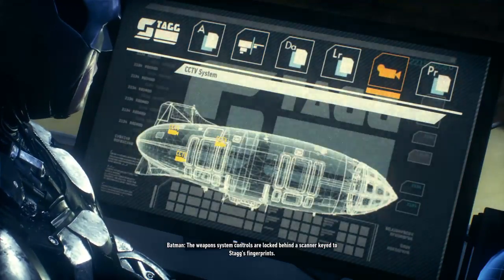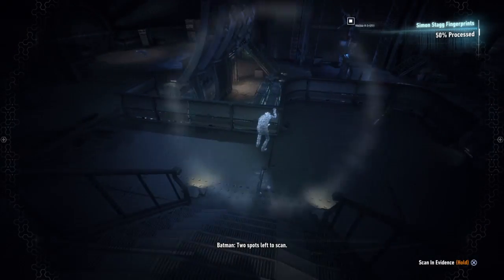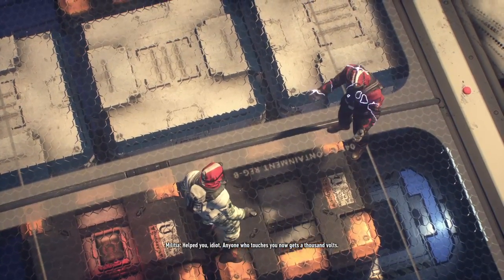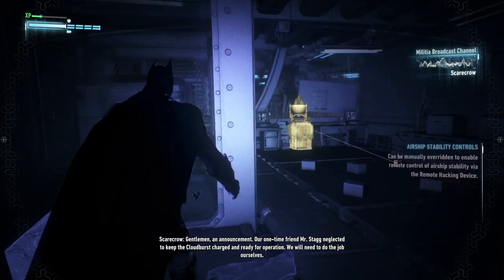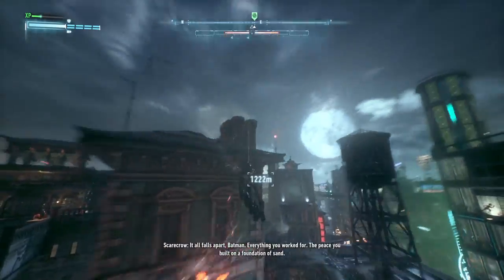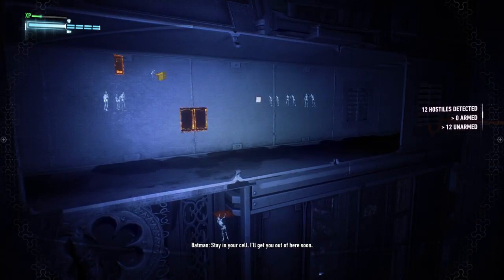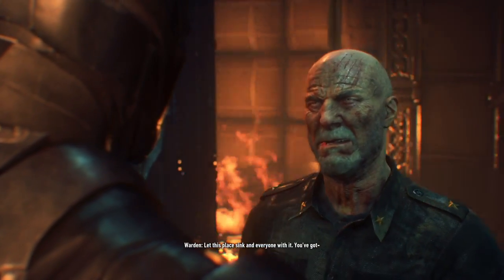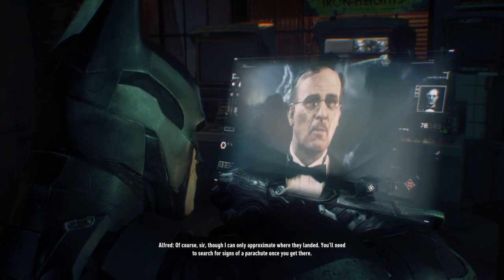BATMAN™: ARKHAM KNIGHT finding croc